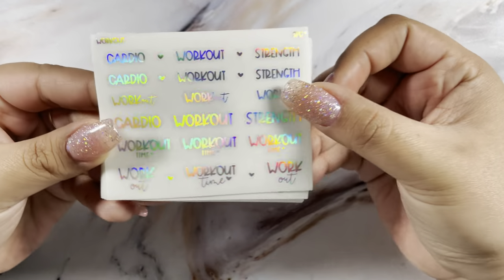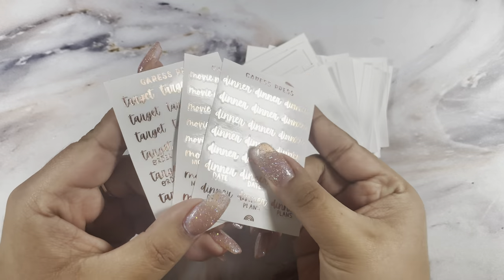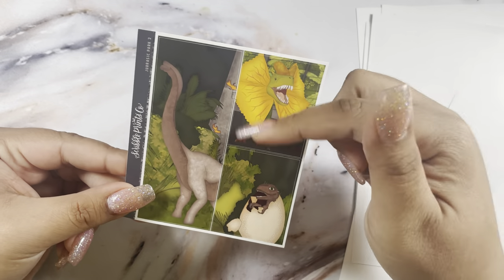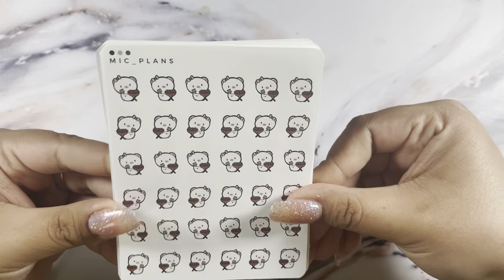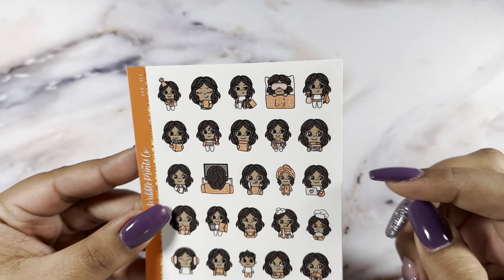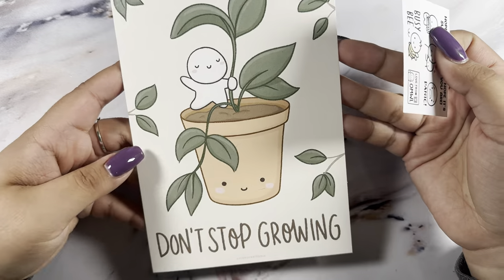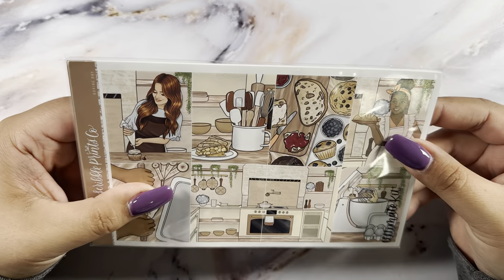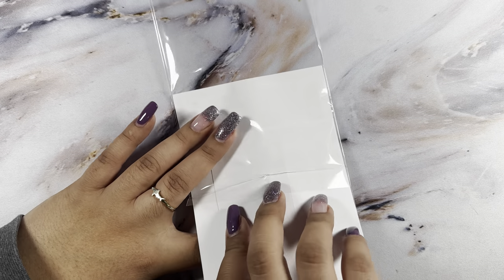Planner Sticker Haul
I hope you enjoyed it! See you very soon.

*Shops*

* Referrals / Codes *